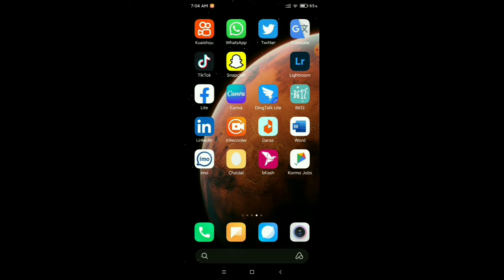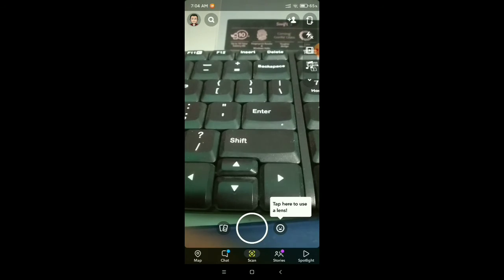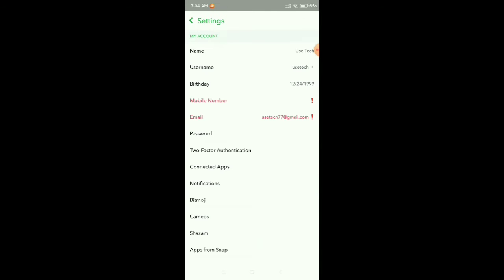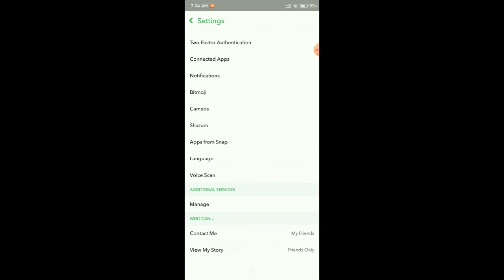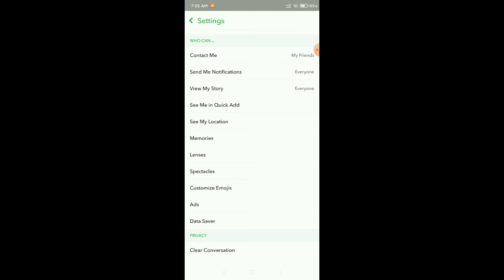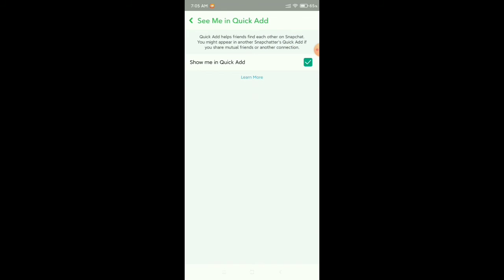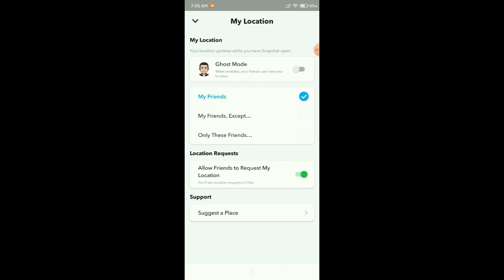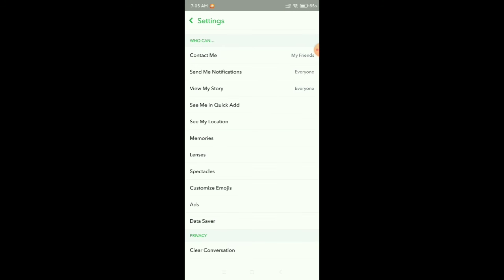How to Get Snapchat Public Profile